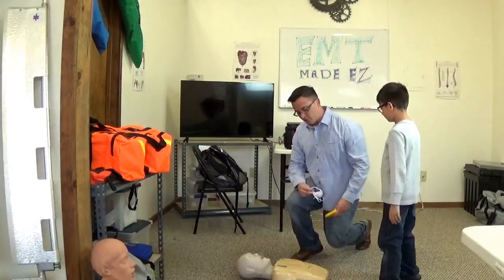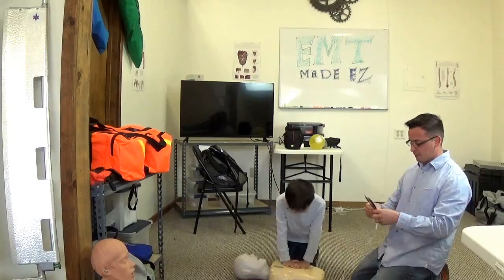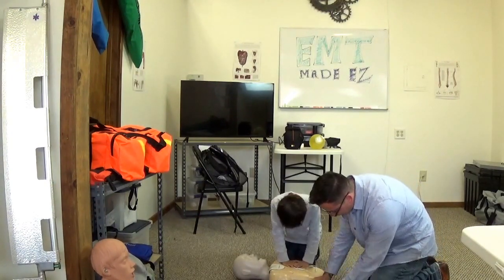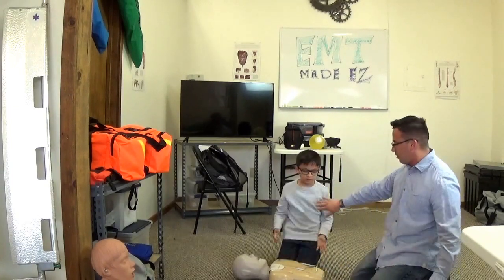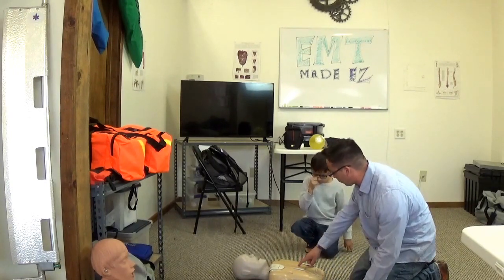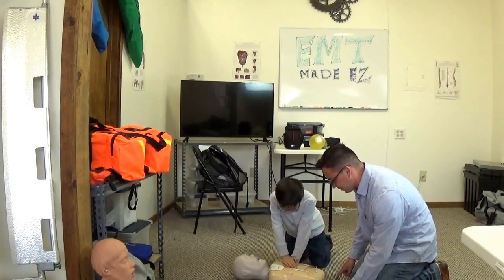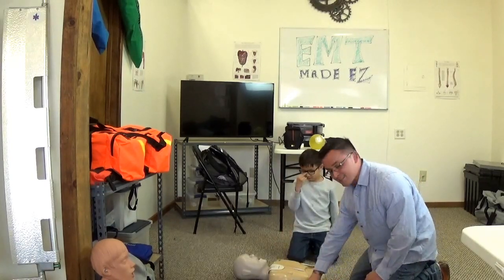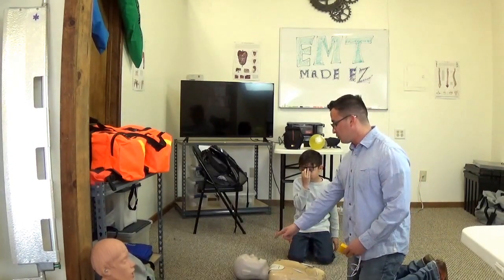EMT CPR Without Explanation / EMT Made Easy